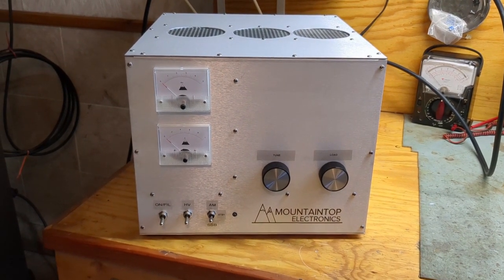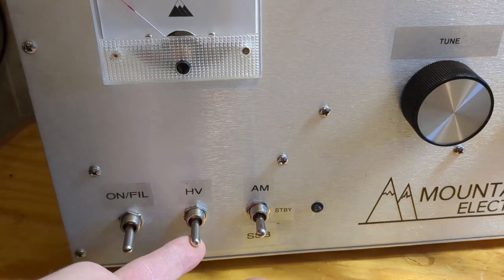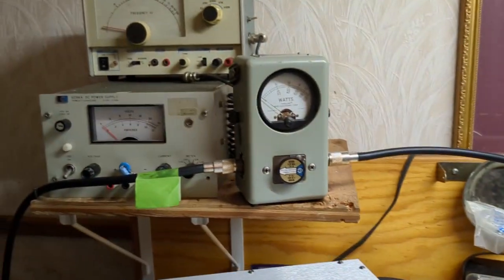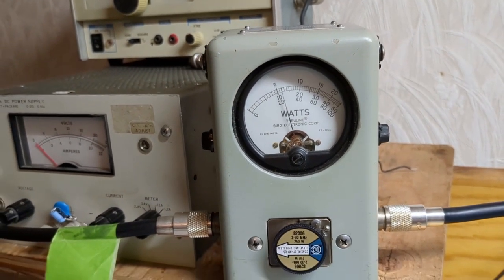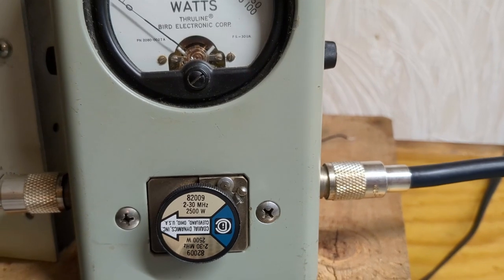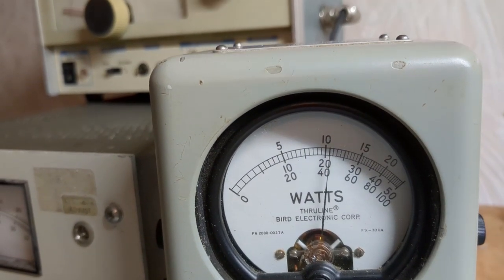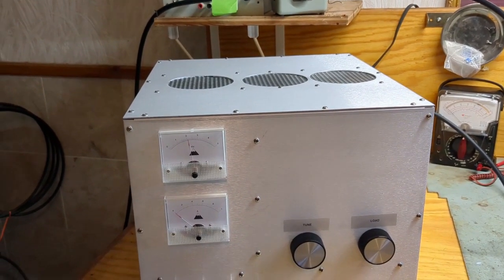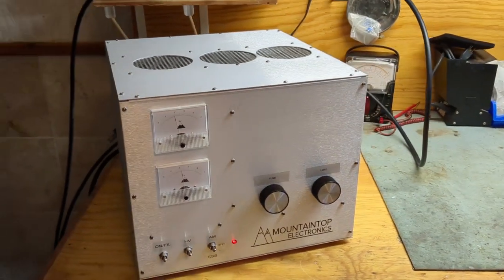MountainTopElectronics Two Tube GI7B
Test of the MountainTopElectronics two tube GI7b
Great little russian tubes.